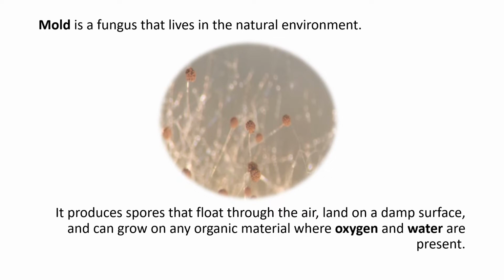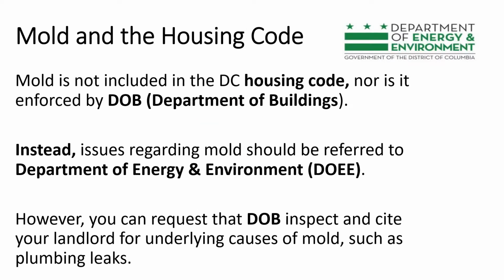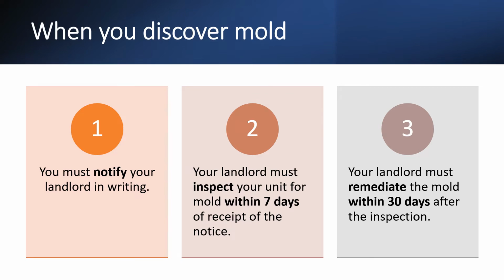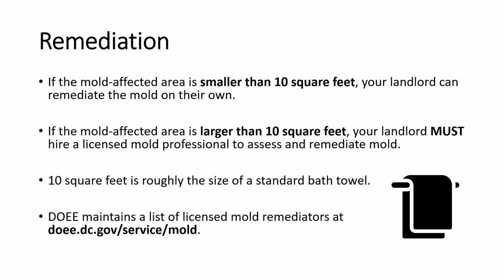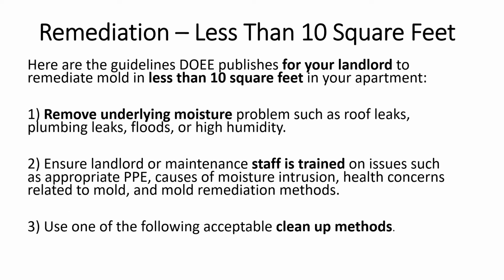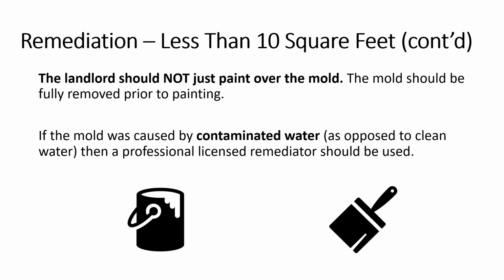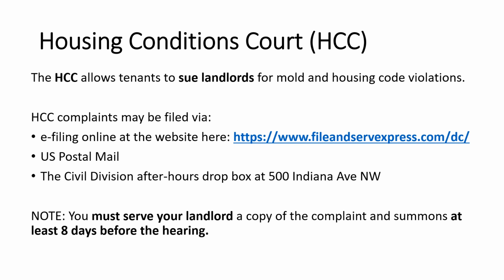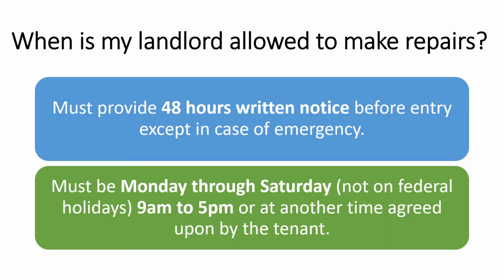DC Office of the Tenant Advocate: What To Do If You Find Mold In Your Apartment